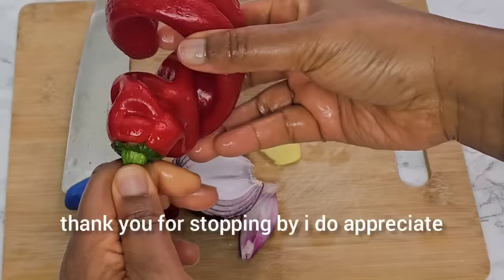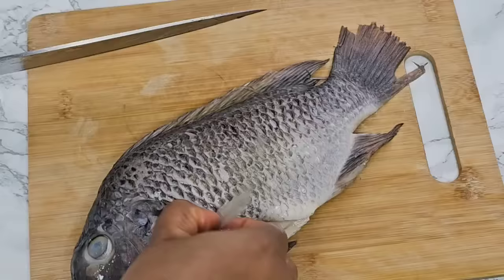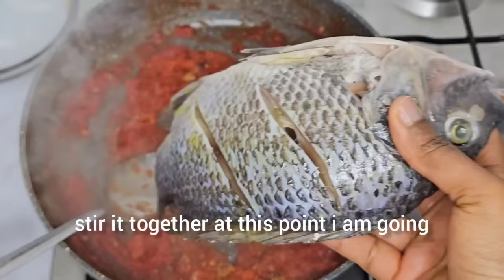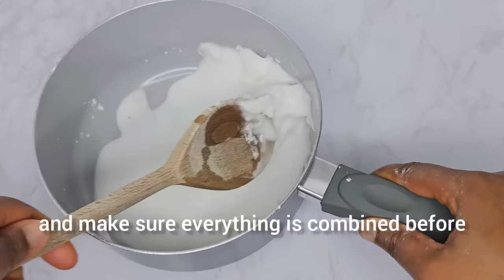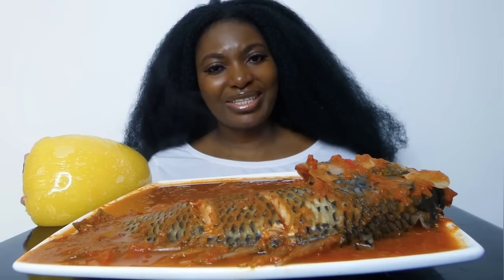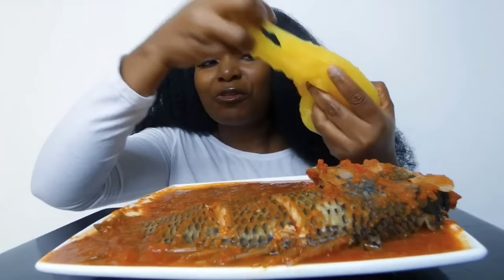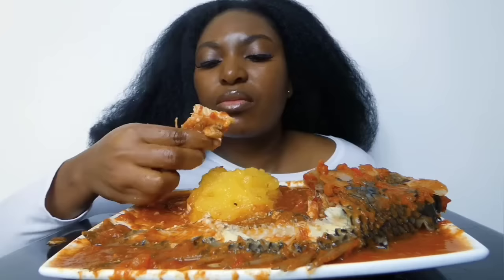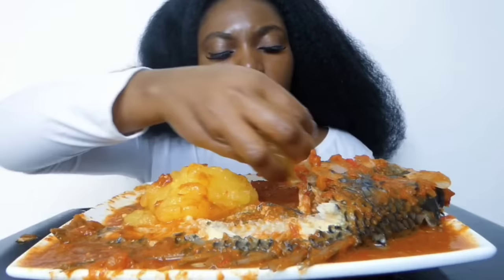Cook and Eat With Me tilapia fish pepper soup with starch fufu